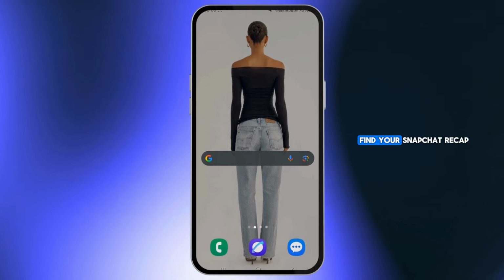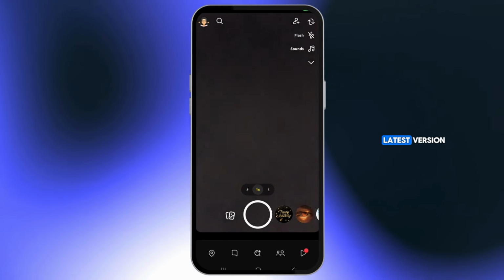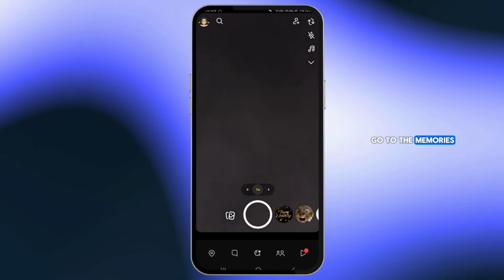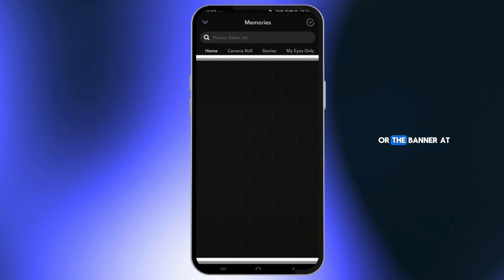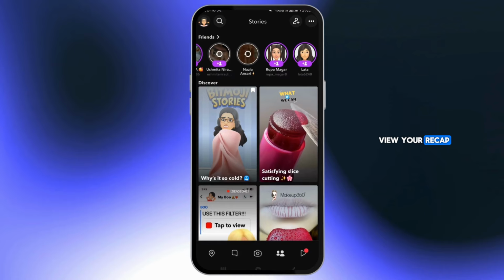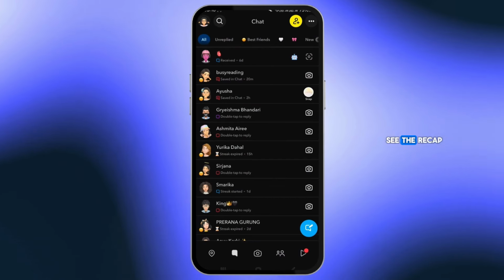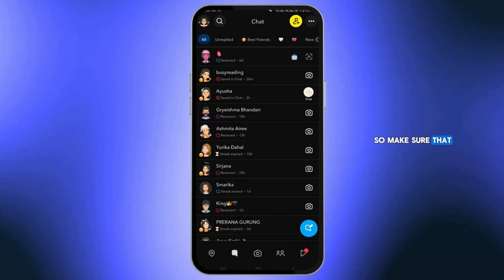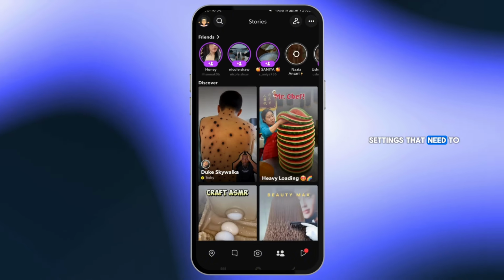How to Find Snapchat Recap! (2025)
Want to find your Snapchat Recap?
In this quick tutorial, you’ll learn exactly where to locate your yearly Snapchat Recap so you can look back at your memories, highlights, chats, and Snaps from the past year.

You’ll discover how to open Memories and locate your Recap, what to do if your Recap isn’t showing yet, and how to save or share it. We’ll also cover how Recap is generated automatically and which Snaps and Stories get included.

Chapters
0:00 Introduction
0:15 How to find your Snapchat Recap